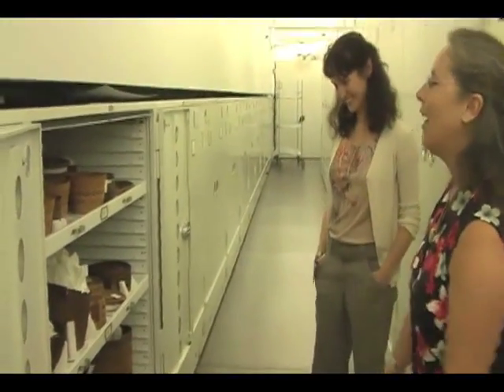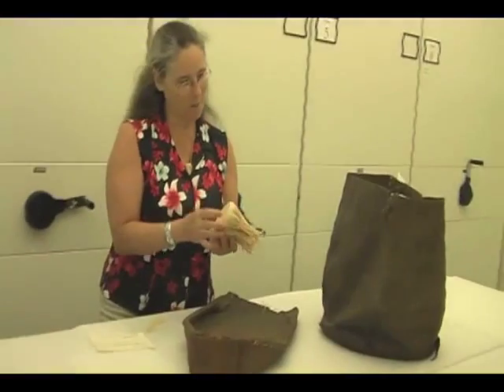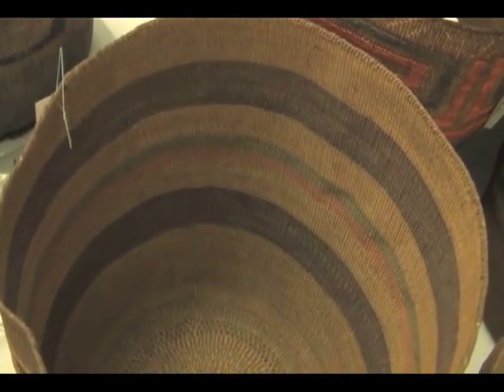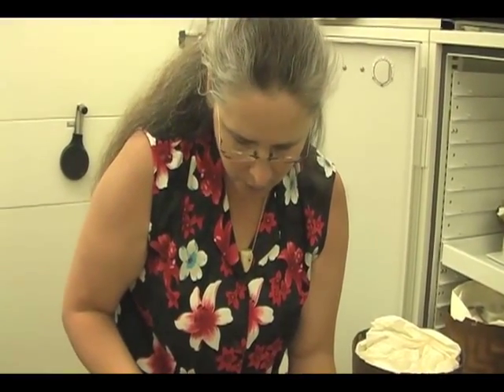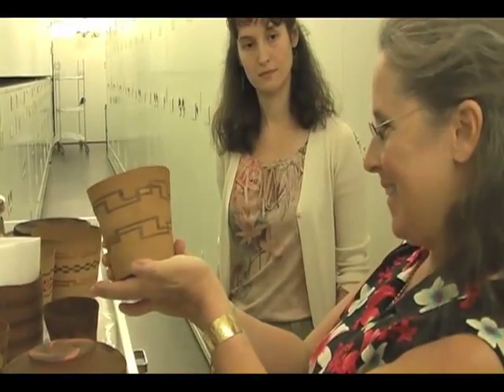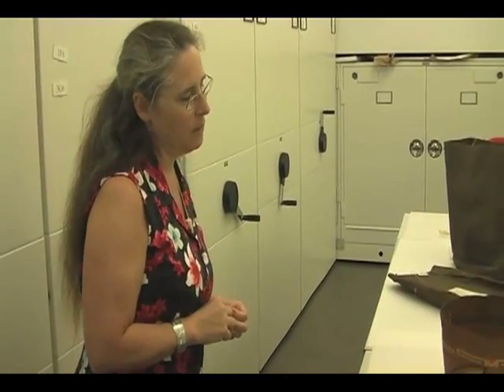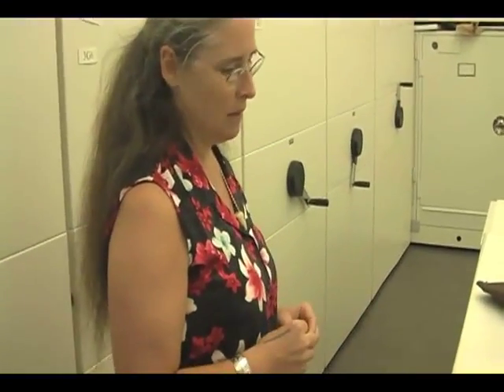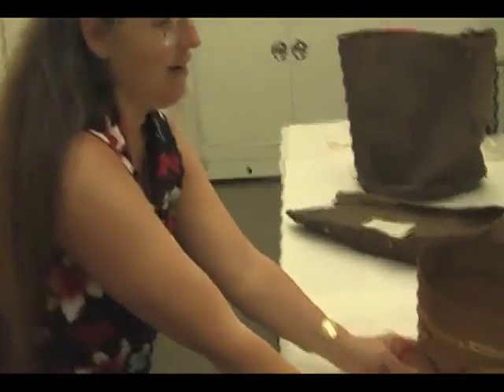Teri Rofkar, Tlingit Basket Weaver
Teri Rofkar, Tlingit basket weaver, tours Penn Museum's American Collection Storage